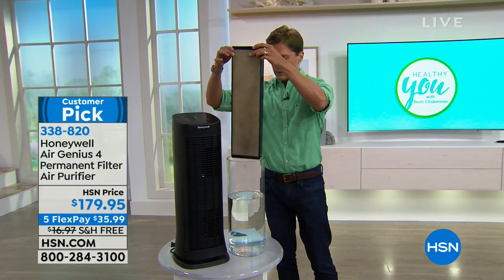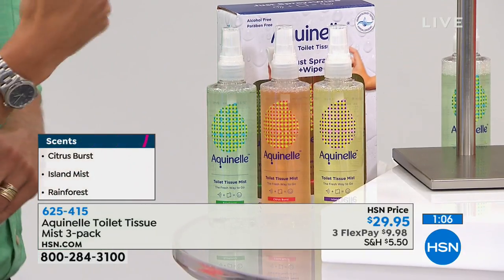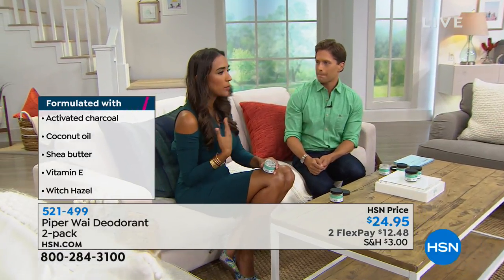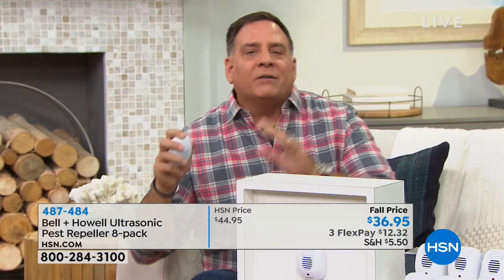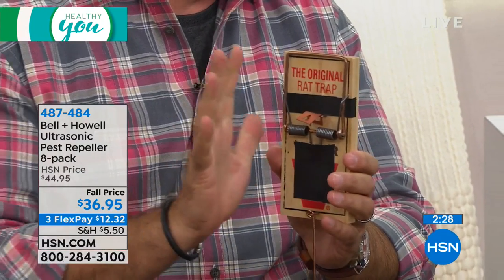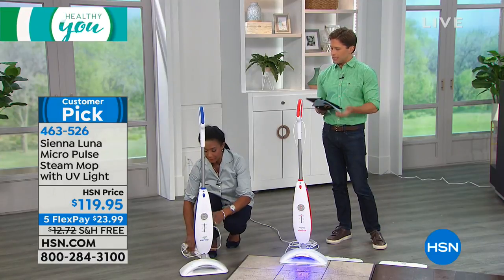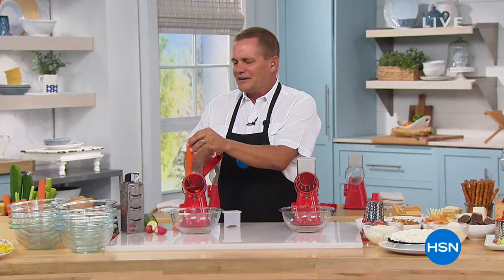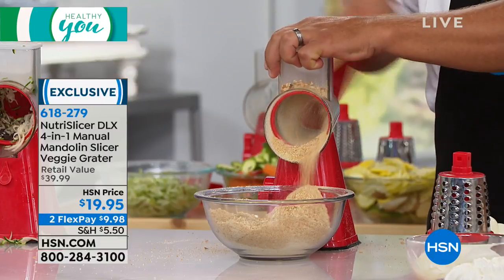HSN | Healthy You with Brett Chukerman 09.18.2018 - 04 PM